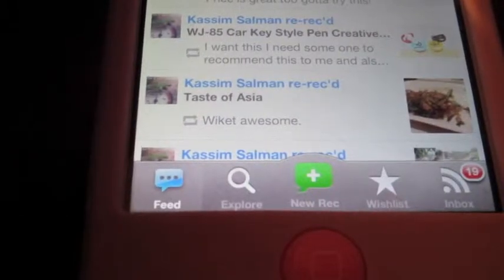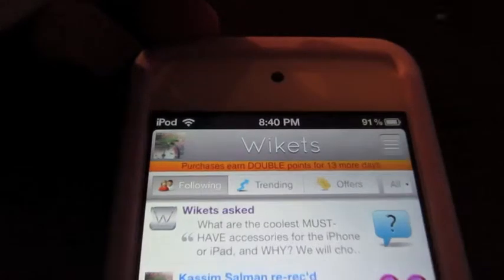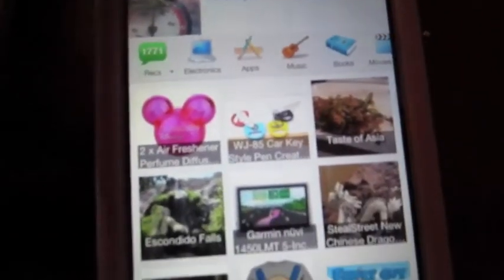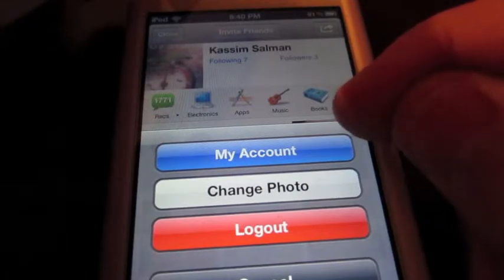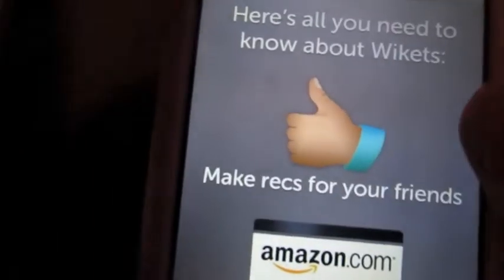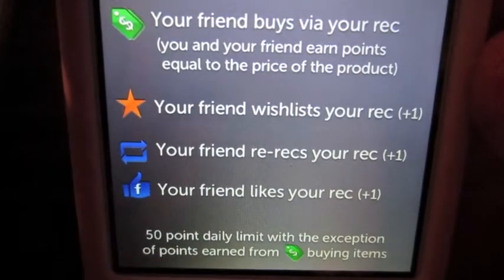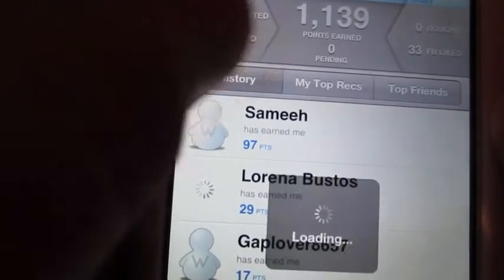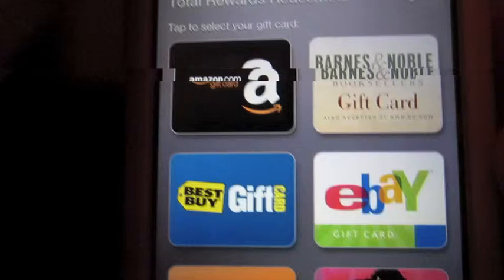review:wikets for ios (free gift cards)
ios